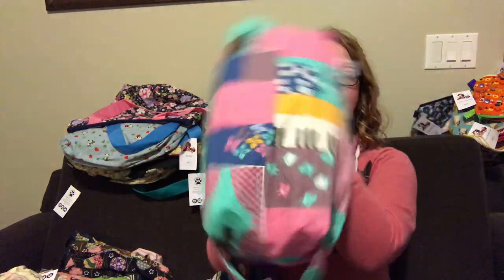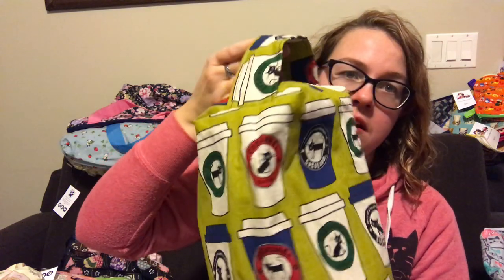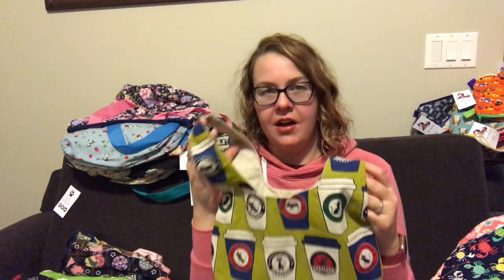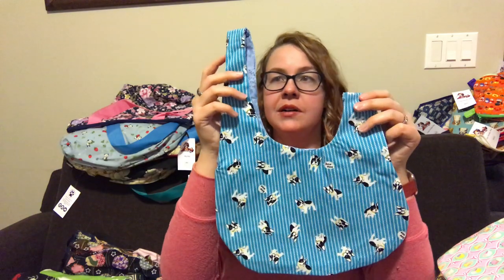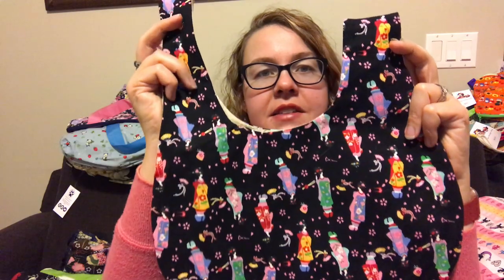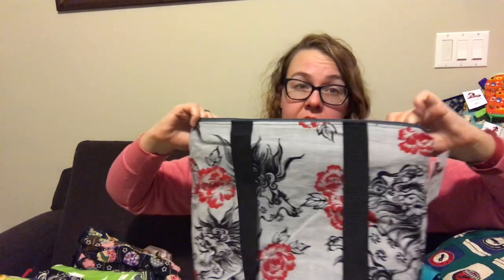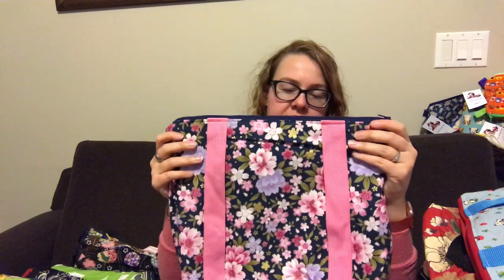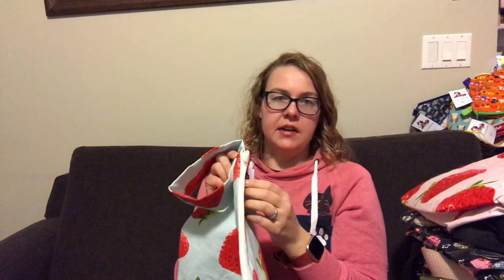Black Friday 2018 Special Webisode Part 4/6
So, I totally mention that I’m putting time stamps, the size of the full file would be insane, so I’m going to upload the videos in separate parts and put them in a playlist instead! The general order is: large box bags, knot bags, big bags small box bags, small wedge bags, accessories, and then finally large wedge bags! Hope this helps your perusal!

You can find the update here: AtelierNekozuki.com/collections/new-items)